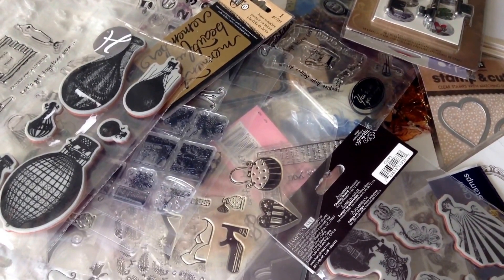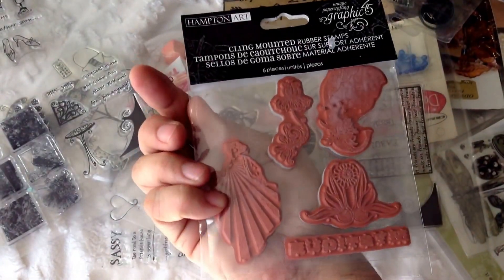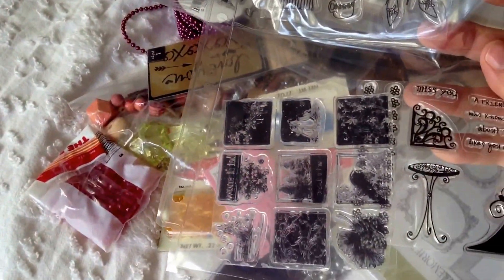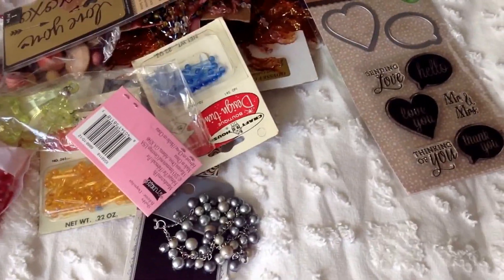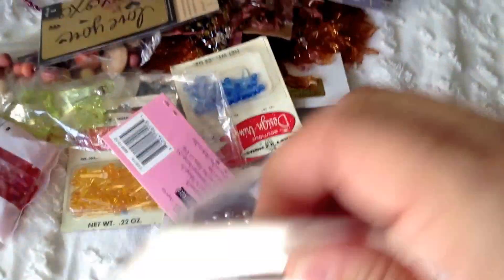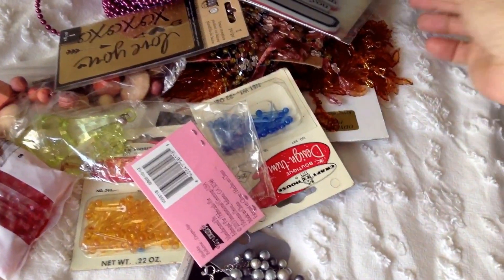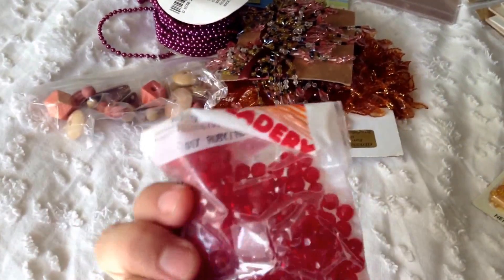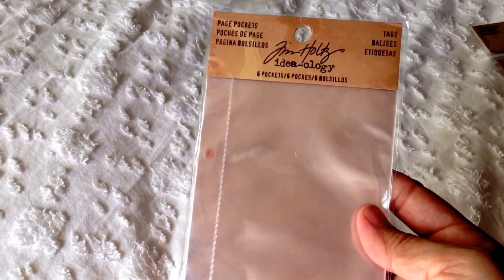New lot 35 include shipping pp only us onlySOLD